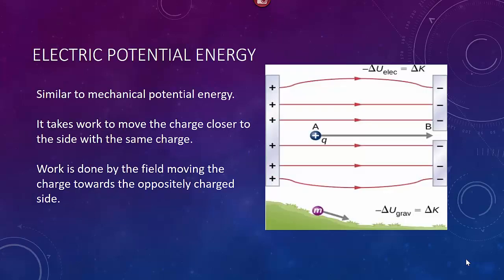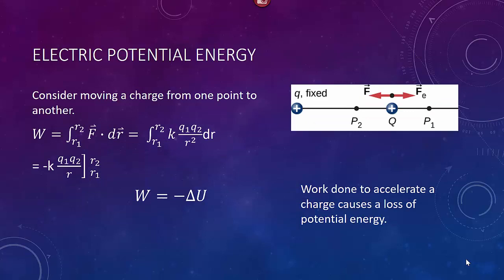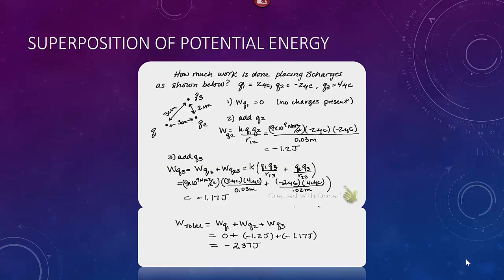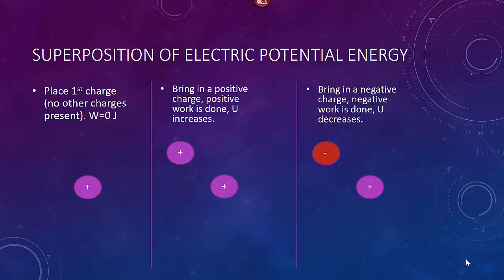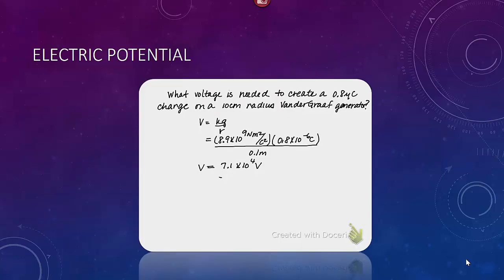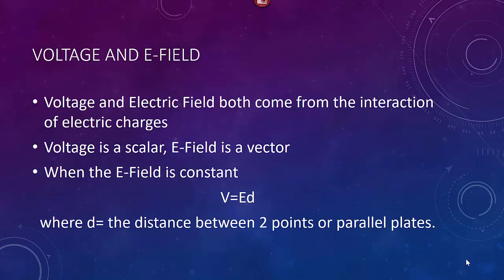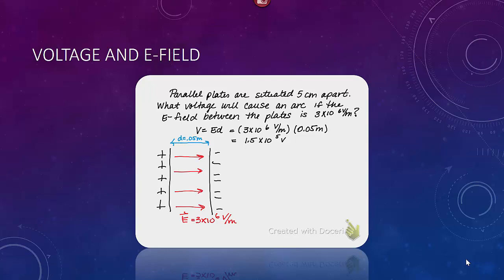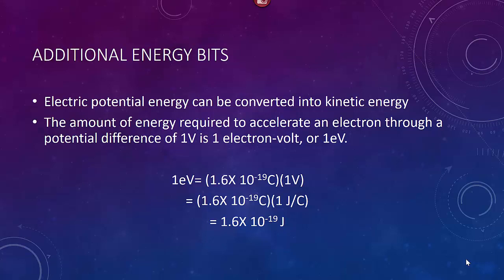electric potential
video notes for phys 2426 electric potential